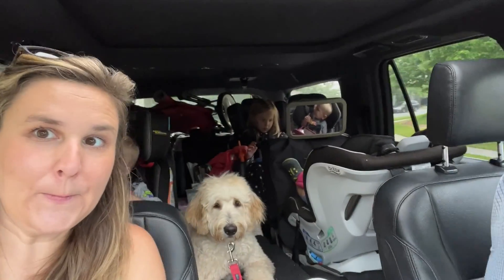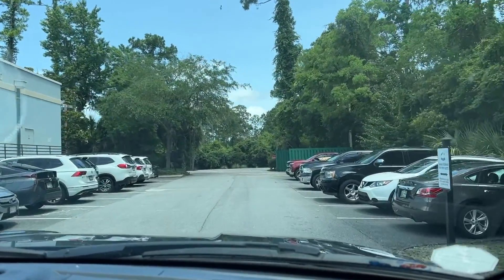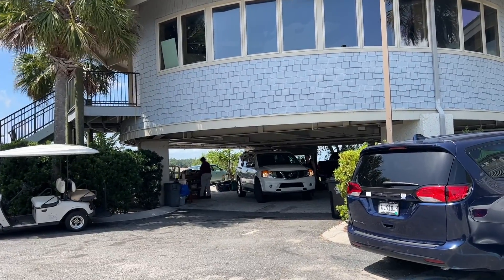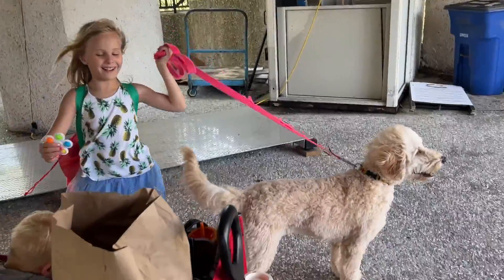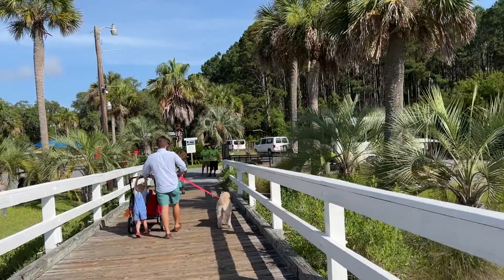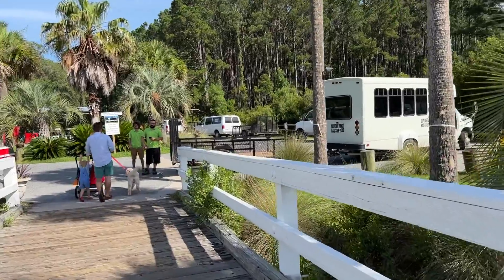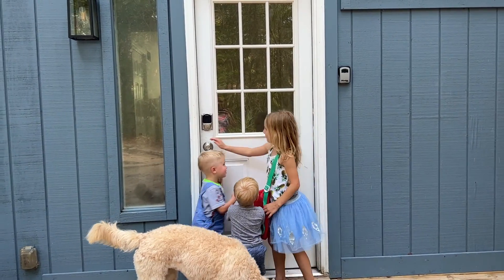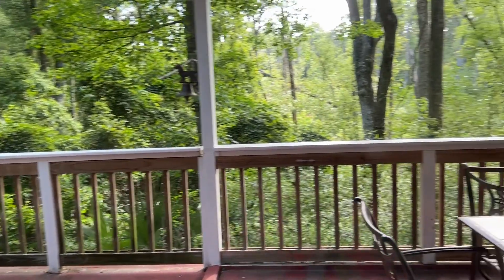DauFuskie Island, SC | First Impressions | Ferry Ride | South Carolina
Have you been to an island that there are no cars? We've now been to two!

About this video:
We talk about our experience getting over to DauFuskie Island and how you have to drop your bags and park your car. This is a very interesting island, we have done Bald Head Island, NC many of times, but we were trying to see if we could find a new place to go.

We drove down and learned about how to get over on their ferry system.  We packed all of our items in bins except for our clothes for everyone went in one suitcase.  There is a $10 handling fee for any items other than suitcases.  You can have unlimited amount of items, I believe, for this $10 handling fee.  From what we gathered we thought it was per item from their website.

Here is the website for the Ferry to get to DauFuskie

You can book your ferry tickets and parking all at one time in advance.  We had to book the transit of our bags from the ferry to the house separate.

We also had to book the golf cart separate from the house.  We used DauFuskie Carts

They were awesome and very communicative.

Check out the other videos about what we did while we were on the island!